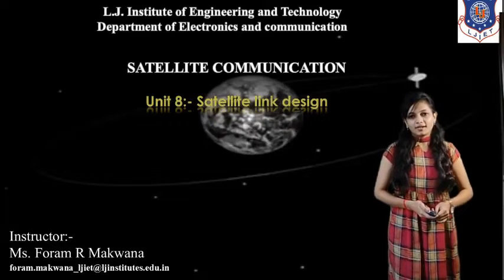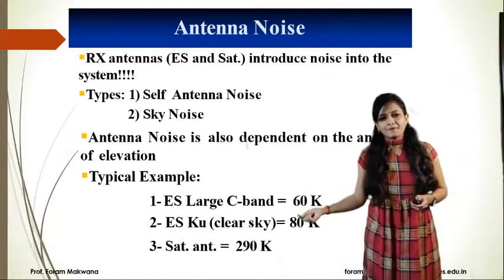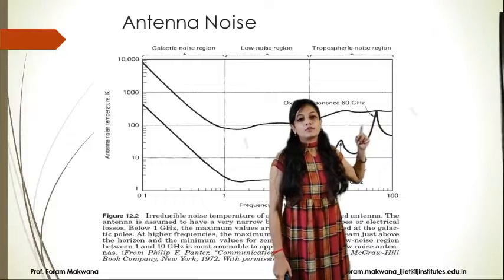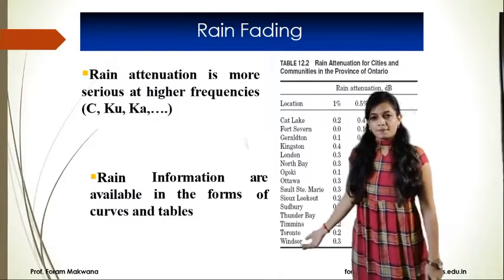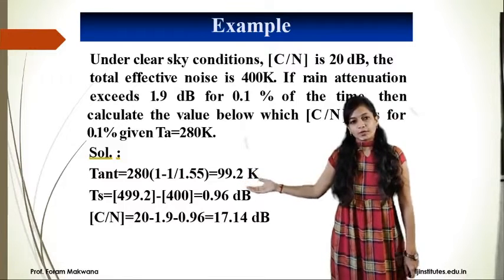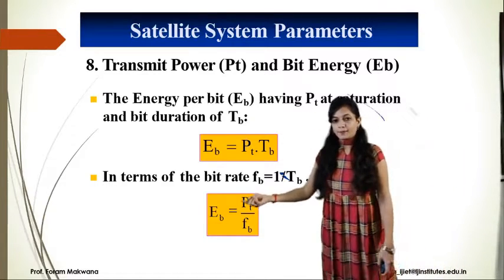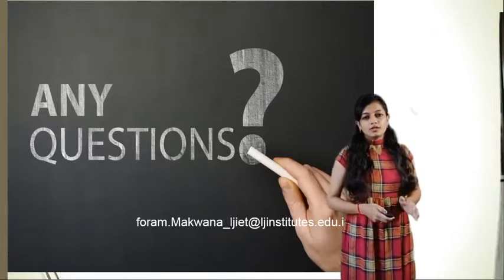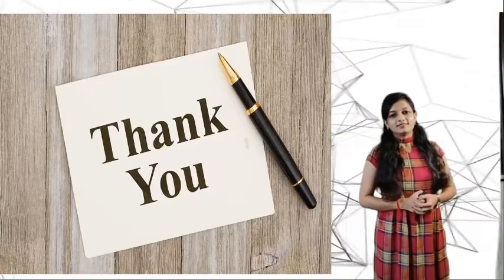Session 23_Satellite Communication_20 March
1)What is rain fading?
2)What is antenna noise
3)What are the types of Antenna noise?
4)What is antenna noise of ES at C Band?
5)What is antenna noise of ES at Ku Band?
6)_____________ is satellite noise temperature.
7)What is C/N ratio?